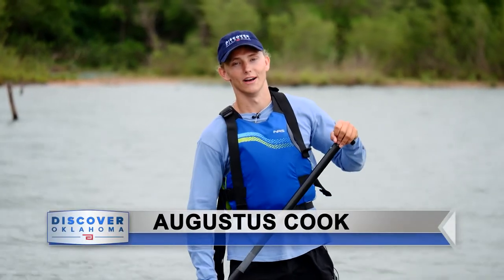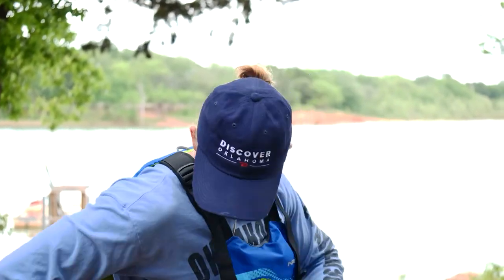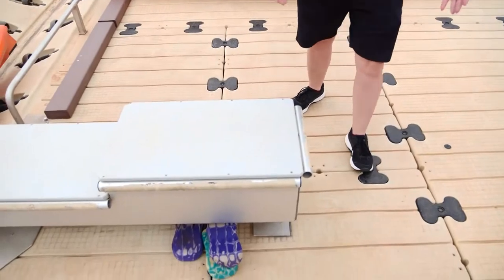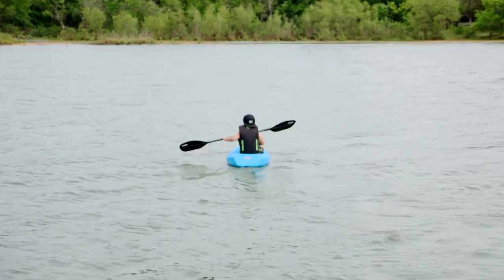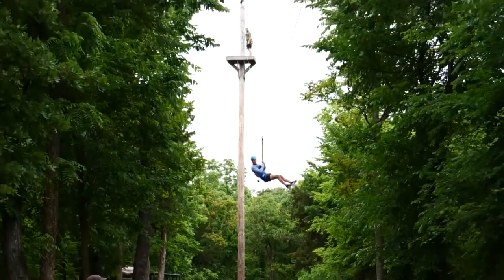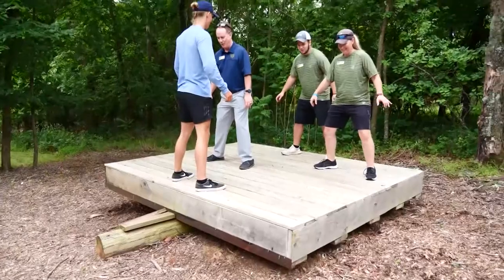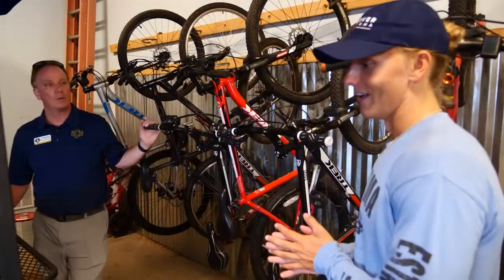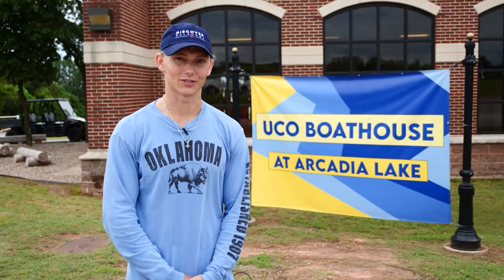UCO Boathouse at Arcadia Lake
For many, the UCO Boathouse at Arcadia Lake is considered hidden gem. Whether you select kayaking or stand up paddle boarding, you will be given instruction on the ins and outs of paddling. After that, you are good to go! And aside from the water, the boathouse boasts mountain biking and a ropes course. There is an arboreal climbing system and for the real thrill seekers, the zip line at the UCO Boathouse will do the trick!